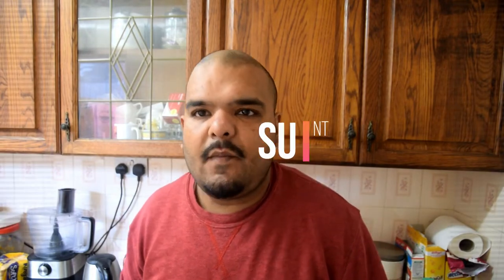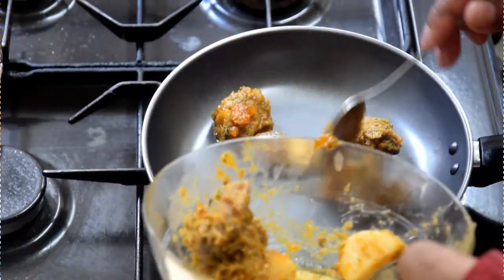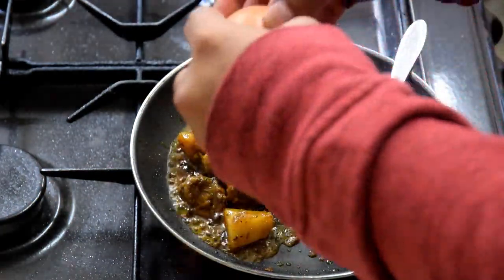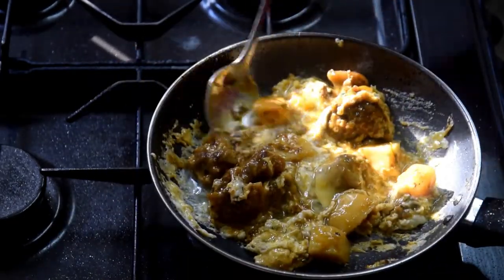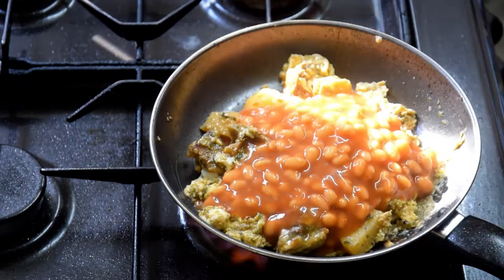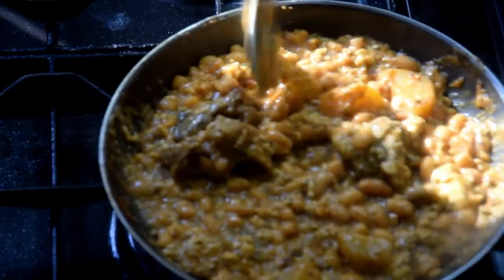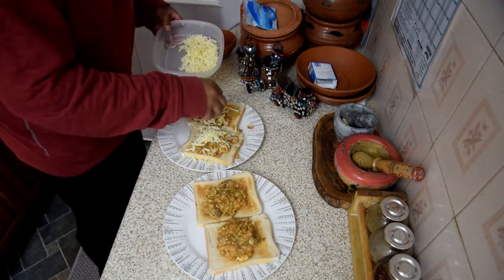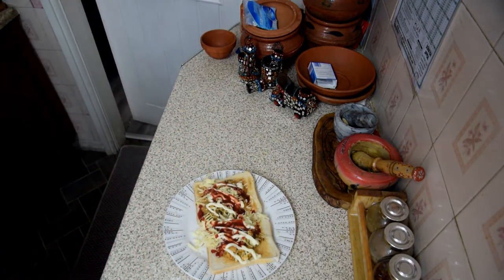The wrong chef | "Breakfast" (Recipe 2)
THE WRONG CHEf  COOKING  SERIES  (TWC)